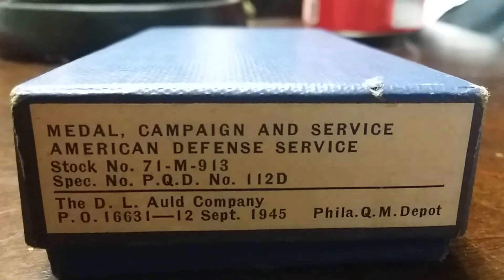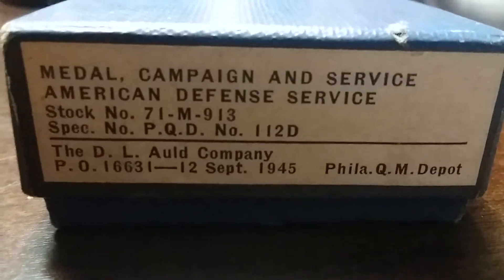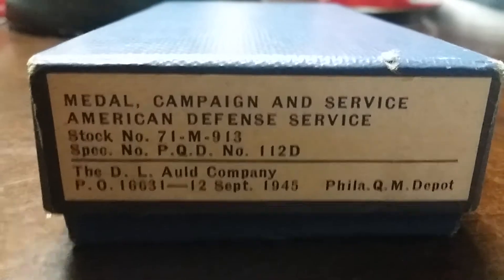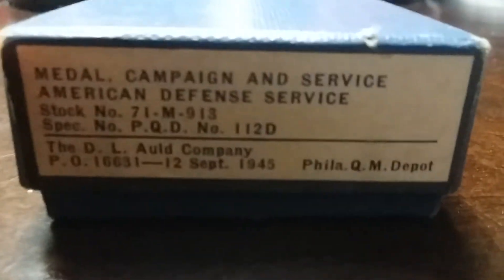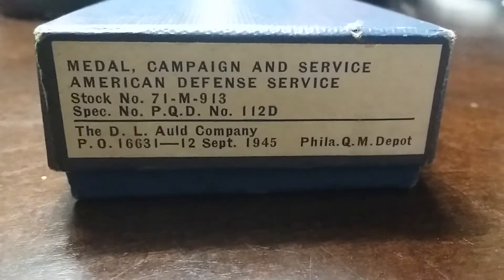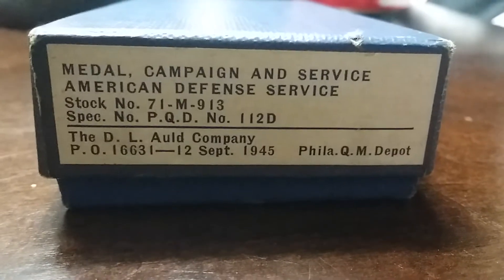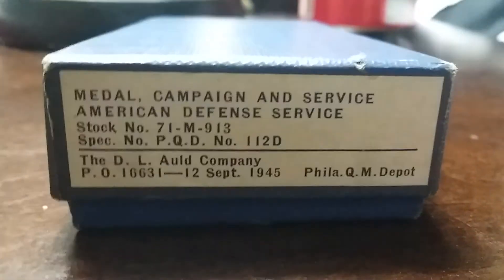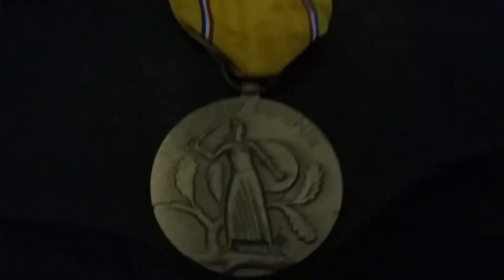WW2 American Defense Medal